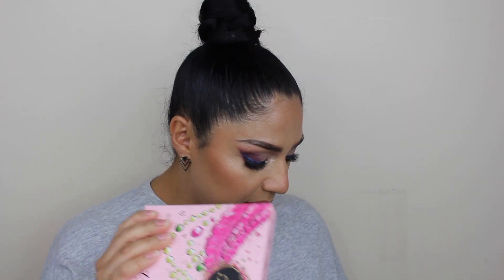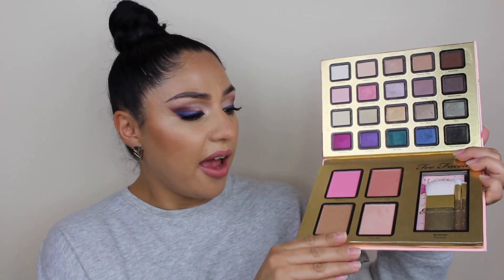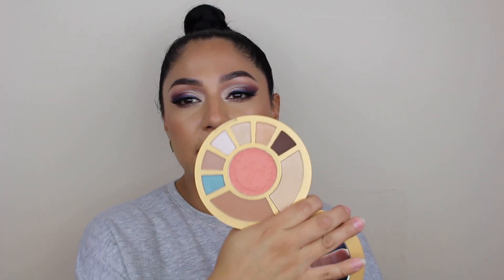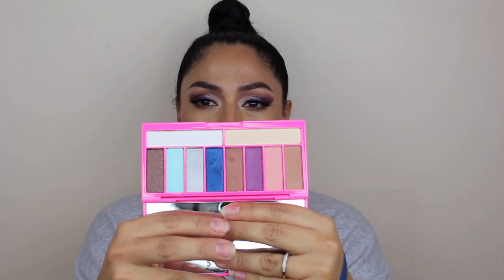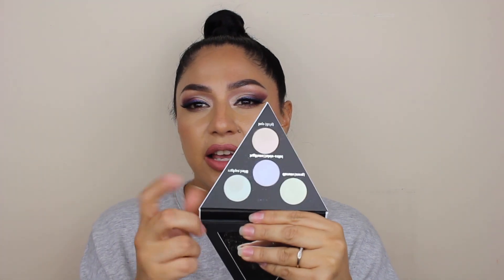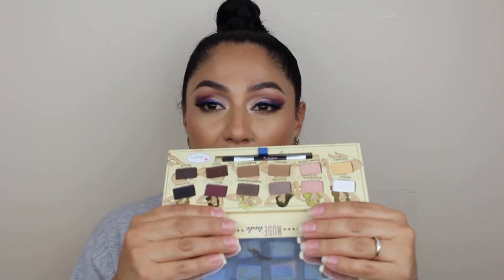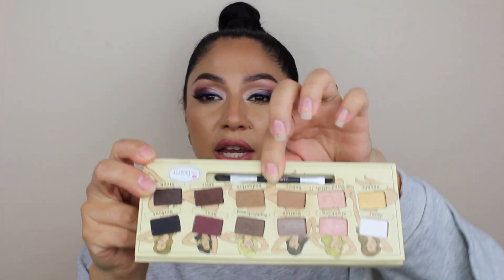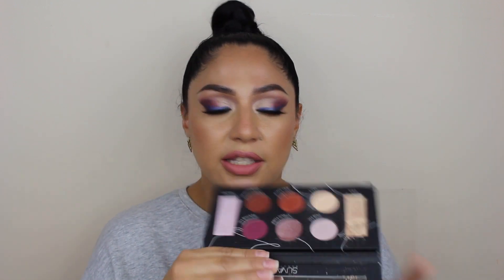EYESHADOW PALETTE DECLUTTER | GEREL MATTA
This video was very hard for me because I love eyeshadow palettes but I needed to let go and say good bye.
Ps: Declutter is hard but it feels so good :-)

What I am wearing on my face: All details on my IG page :-)

Signed up for the Best Subscription box  EVER!!

 💚EBATES: Get CASH BACK for shopping online at your normal stores… yay!!